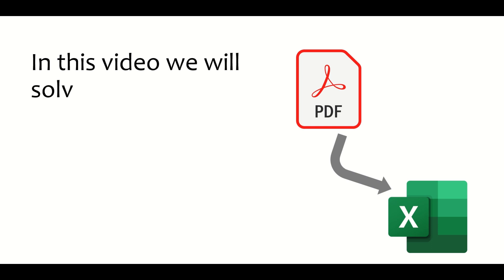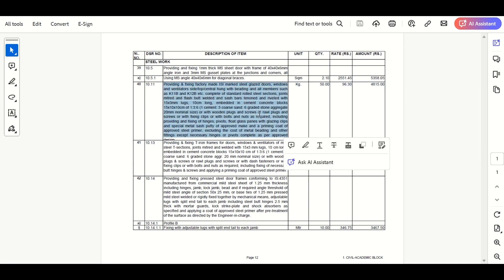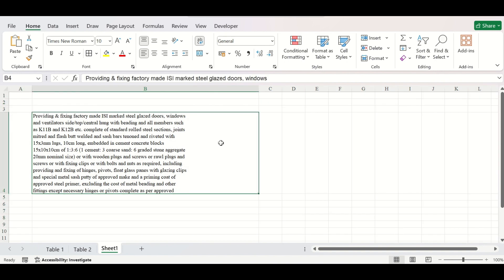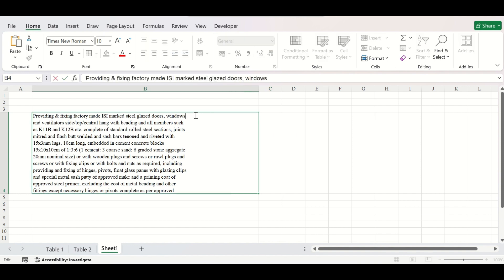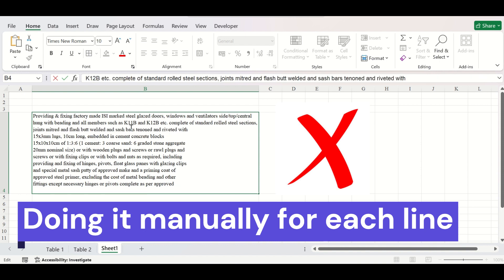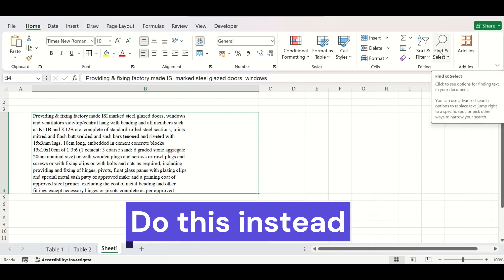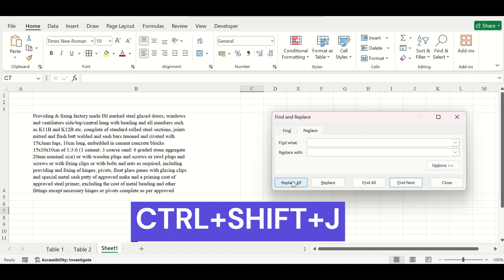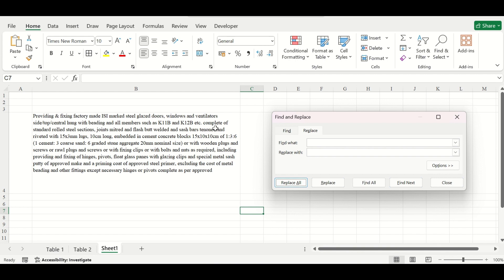Remove Line Breaks Automatically While Copying Text to Excel | Clean Text Data Instantly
Tired of messy text with random line breaks when you paste data from Word or PDF into Excel? 😩
In this quick tutorial, you’ll learn how to automatically remove line breaks and clean up your data instantly, no formulas or coding needed!

You’ll discover:

How to clean pasted text in Excel
The shortcut trick using Find & Replace (Ctrl + H)
How to remove carriage returns and line breaks automatically
Tips to ensure words don’t merge accidentally while cleaning your data
Perfect for anyone working with copied text, reports, or PDF data in Excel!

Keep your Excel sheets clean, readable, and presentation-ready in seconds.

🔍 Keywords / Tags:
remove line breaks in excel
clean text in excel
excel line break fix
excel remove carriage return
remove new line in excel
excel tips and tricks
advanced excel tutorial
excel data cleaning
excel paste from word
excel paste from pdf
excel shortcut to remove line breaks
excel find and replace tricks
excel cleaning hacks
excel tutorial for data cleaning
microsoft excel tutorial
excel text formatting